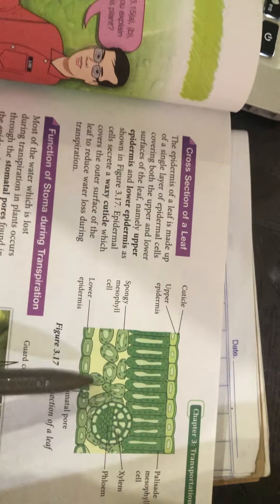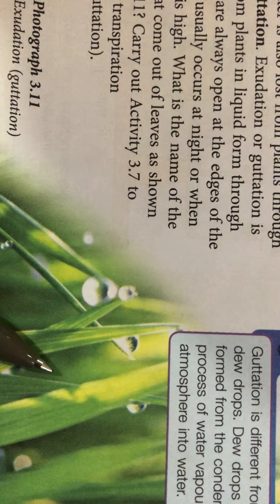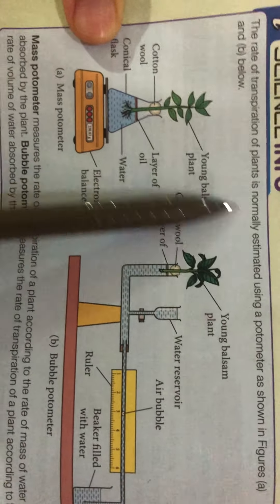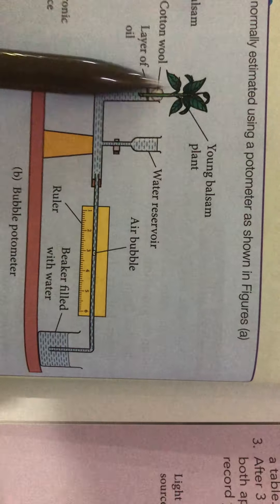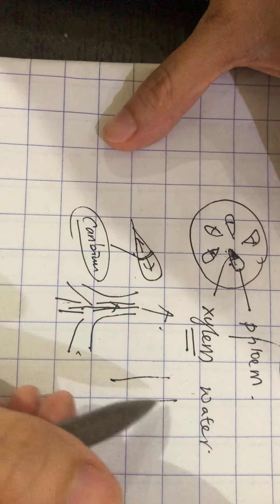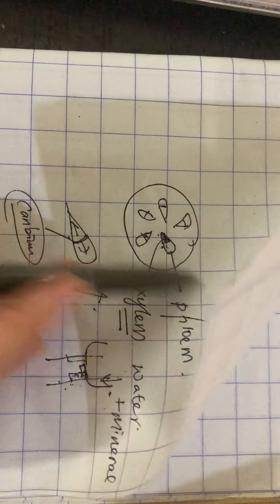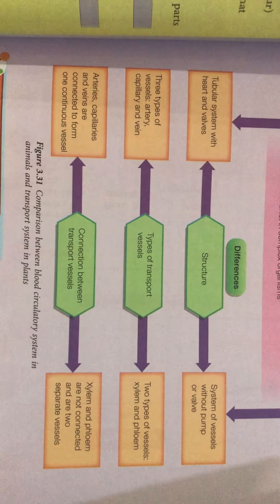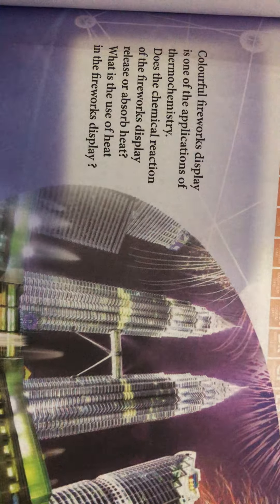chapter 3 (3) - Form 3